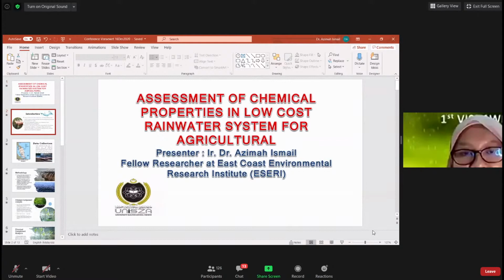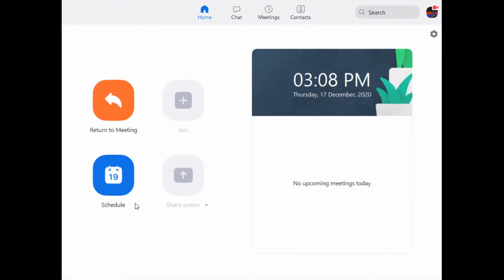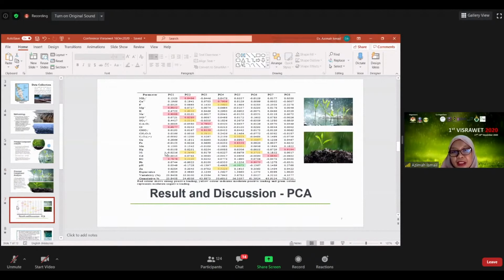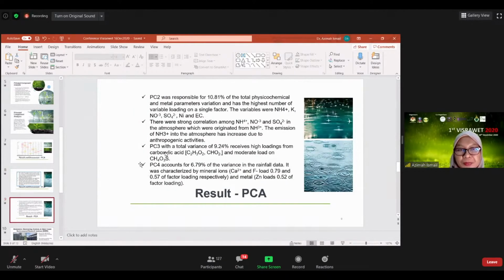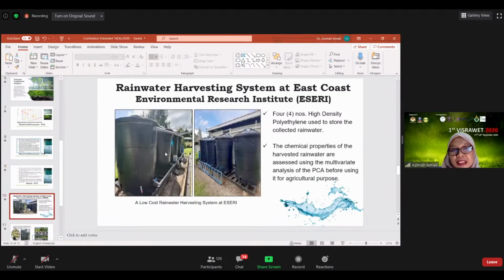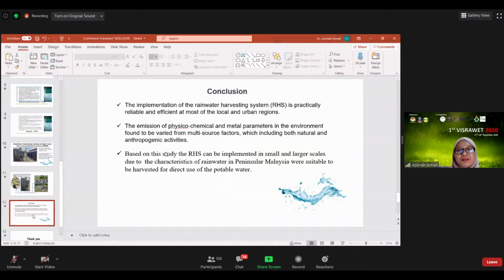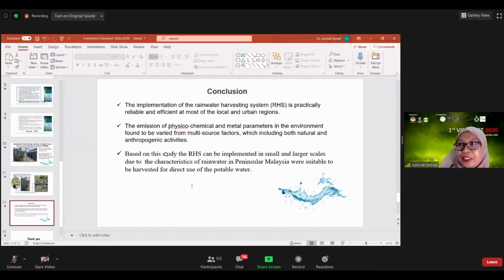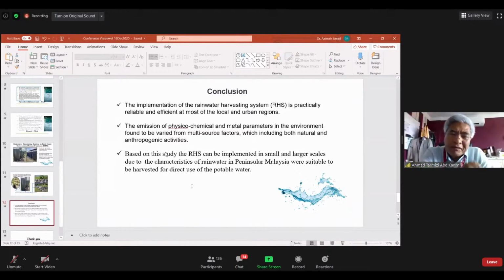Assessment of Chemical Properties in Low Cost Rainwater Harvesting System for Agricultural: Visrawet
Title : Assessment of Chemical Properties in Low Cost Rainwater Harvesting System for Agricultural.
by : Ir. Dr. Azimah Binti Ismail, Universiti Sultan Zainal Abidin

PRESENTATIONS SESSION

1st Virtual International Seminar on Rainwater Harvesting, Engineering and Technology 2020 (1st VISRAWET 2020)

Hosted by Malaysia Ministry of Environment and Water (KASA), University College TATI (UC TATI), Yayasan Amal Malaysia (YAM), international agencies and universities.